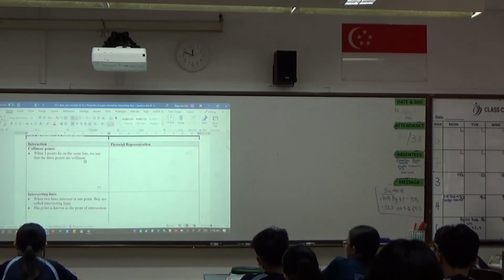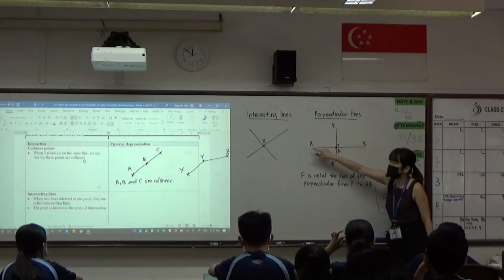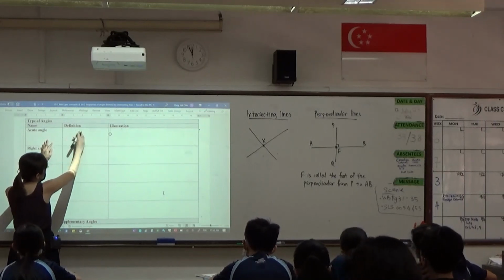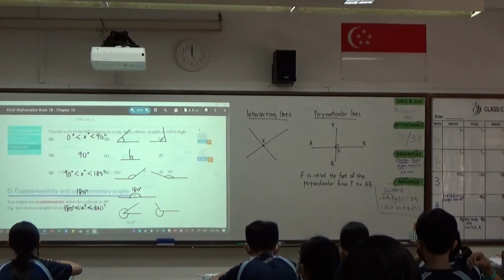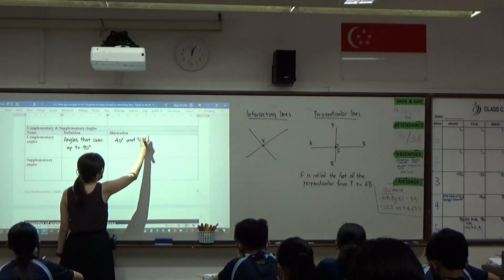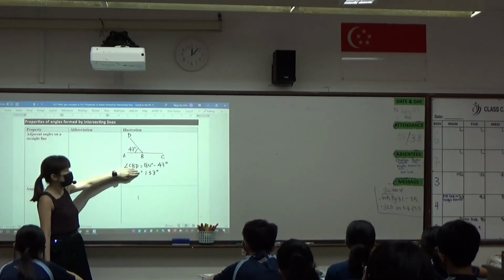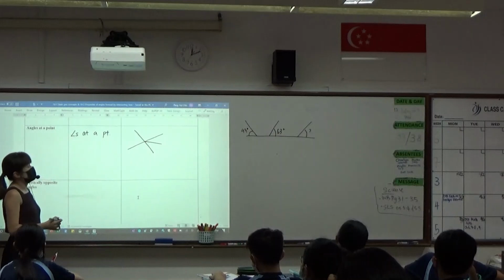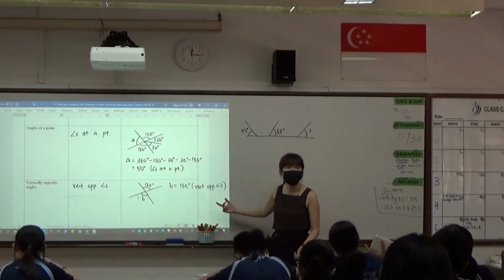1E (2023) Ch 10 Basic Geometry (Lesson 1)